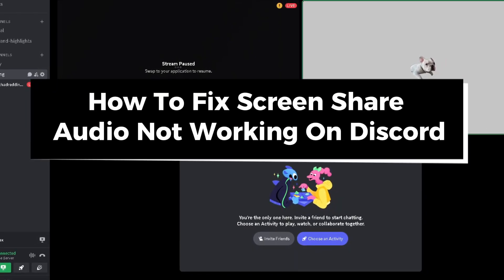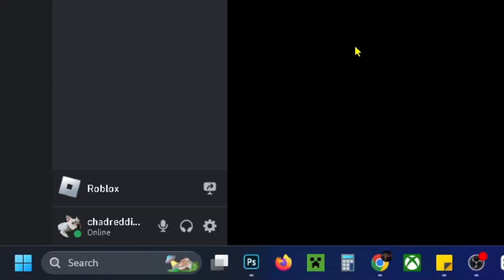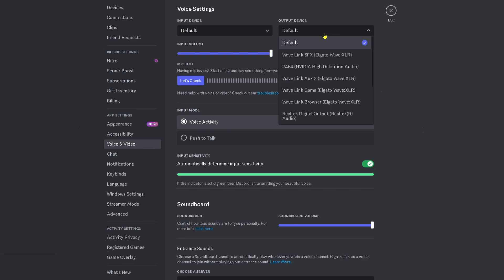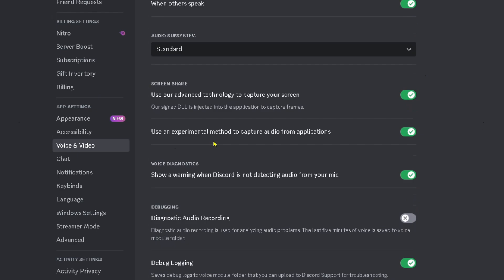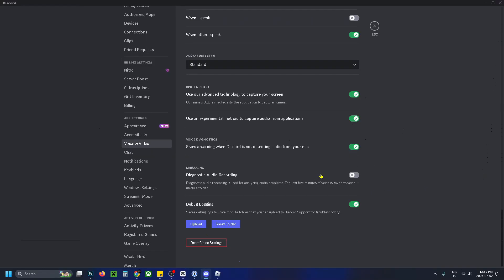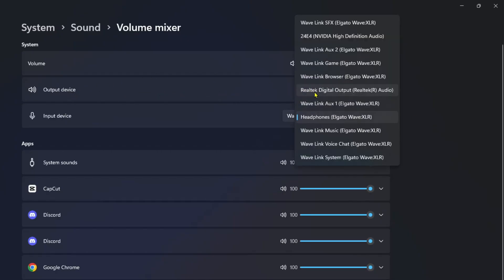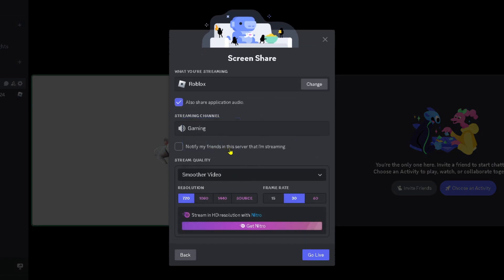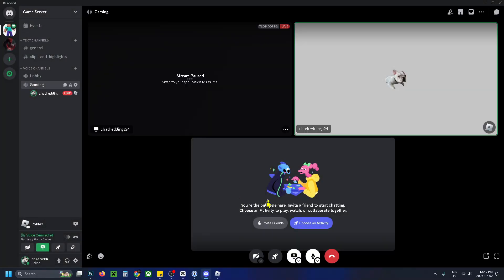How To Fix Screen Share Audio Not Working On Discord - Easy Guide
How to fix screen share audio not working on Discord? In this guide, I show you how to fix it when the audio or sound is not working when screen sharing or streaming on Discord. Hope this helps!